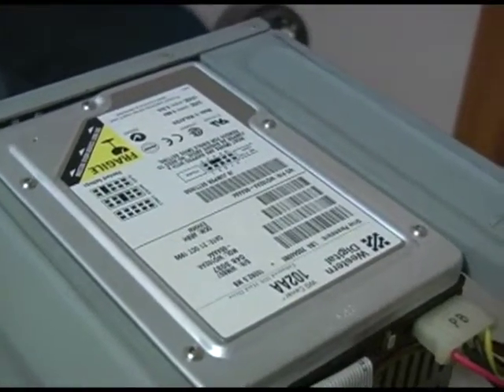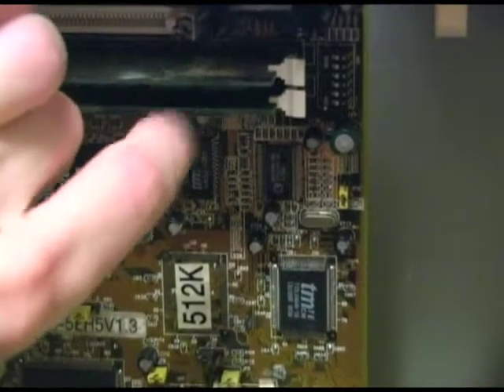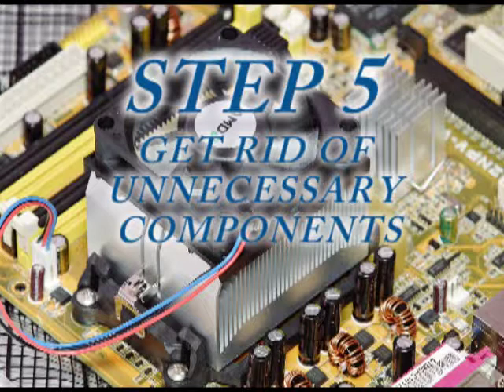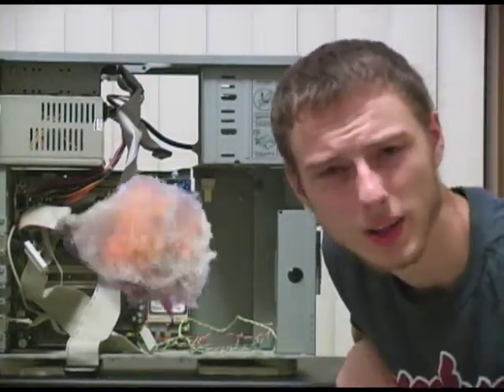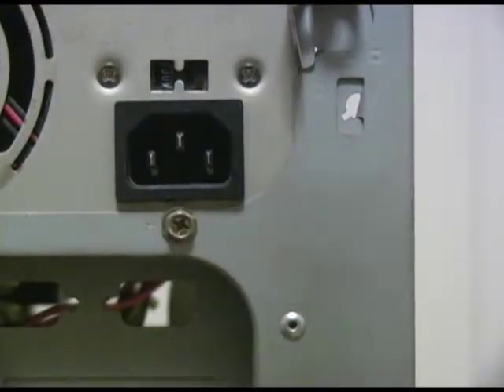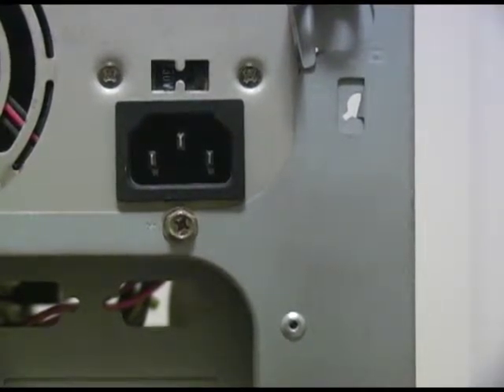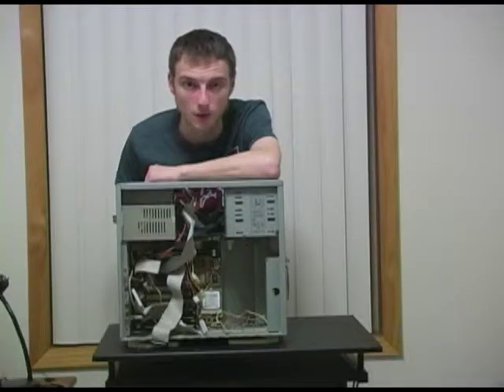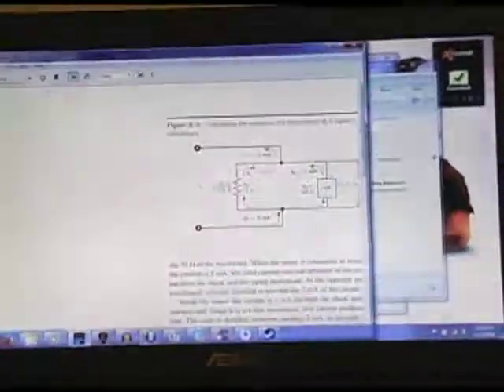How to Make Your Computer Run Faster